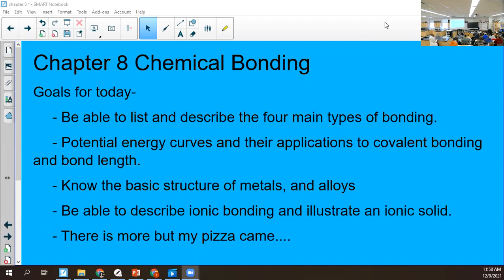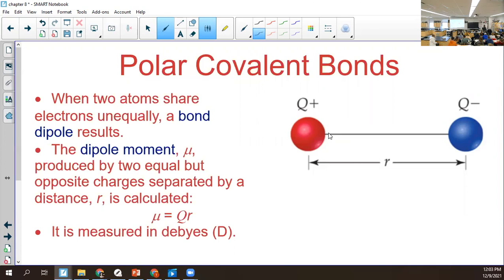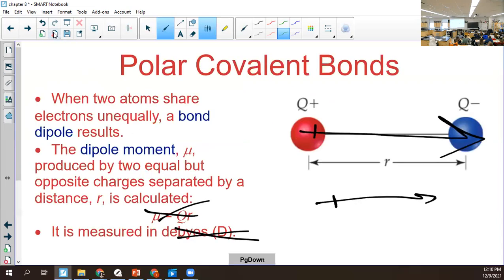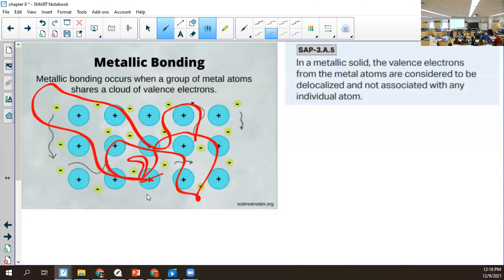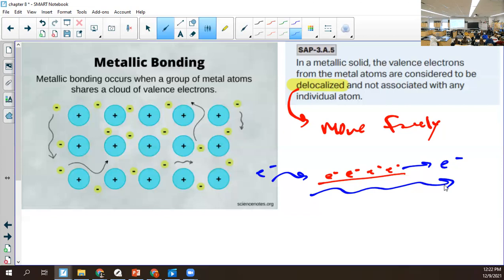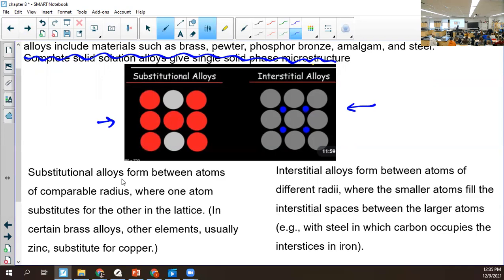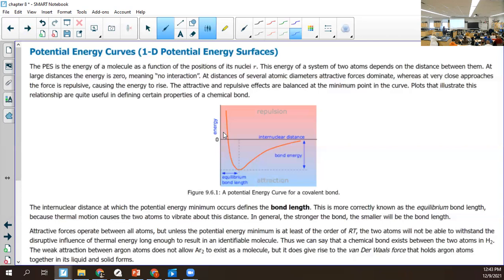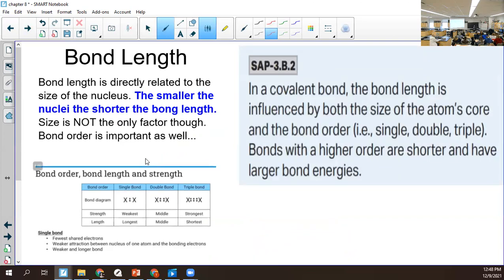AP chemistry Chapter 8 metals and stuff